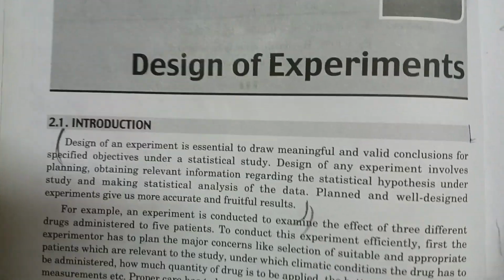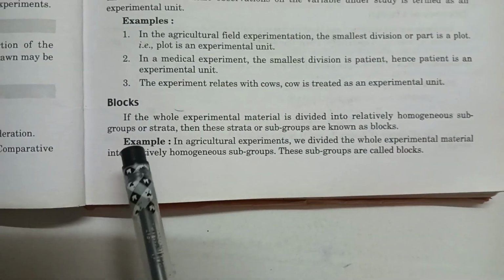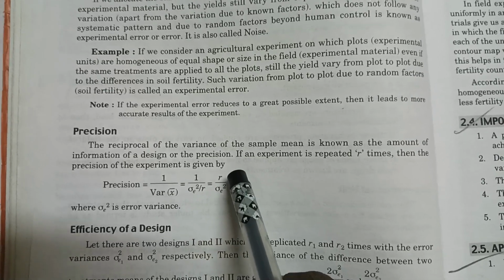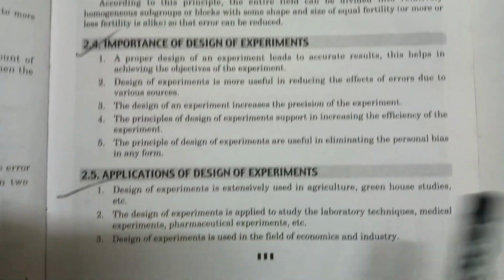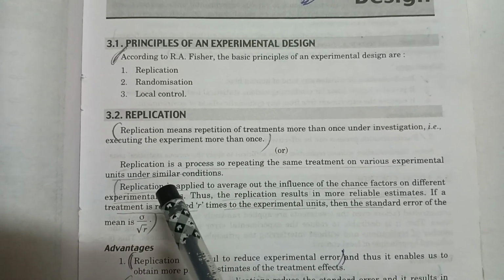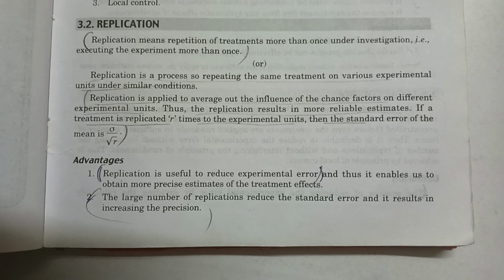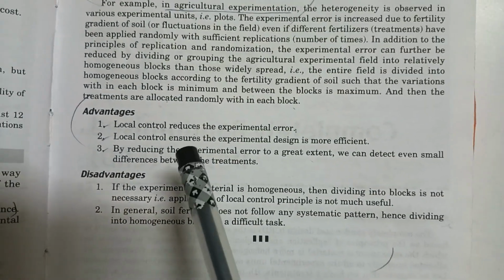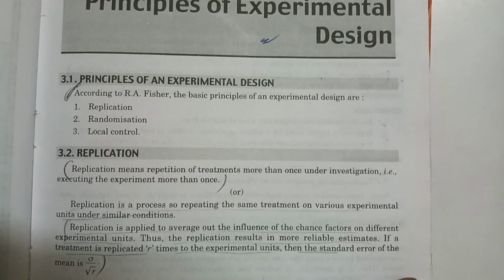B.sc sem 6#statisticsdegree